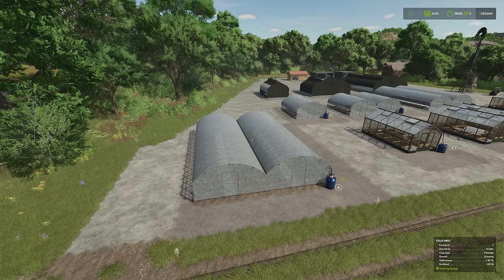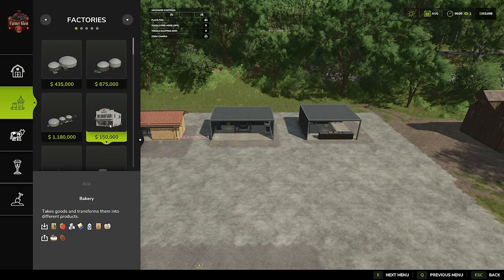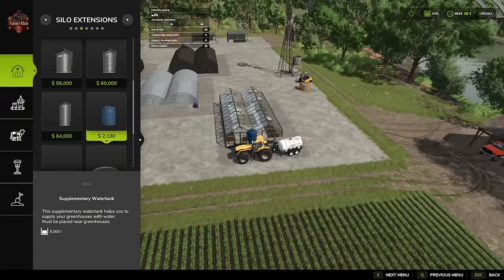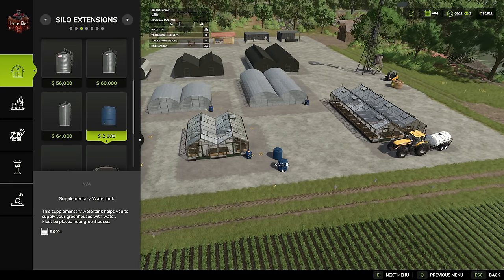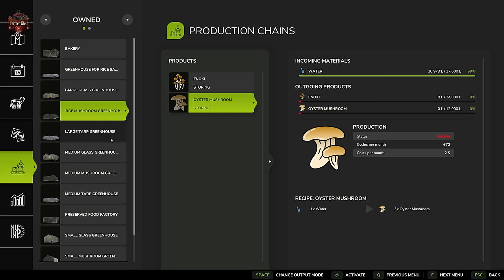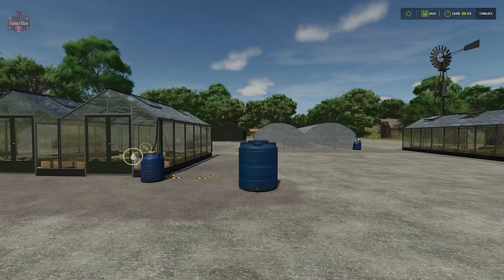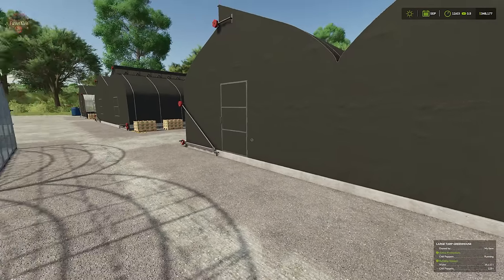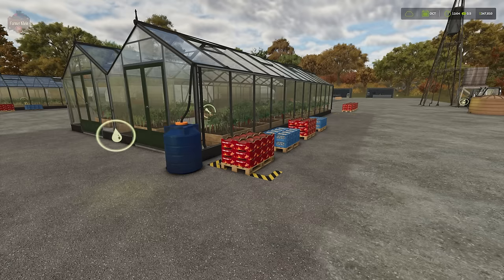What you should know about greenhouses in Farming Simulator 25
Greenhouses have changed but for the better?  This video will walk the player thru what is needed to run a greenhouse, what products the various green houses will produce, where to sell the products and what production lines the products might be good for down the line.  It also answers the question should you enable multiple outputs on a greenhouse or stick to one at a time.

Games and Online Game Stores

Giants Software - Partner Code: FarmerKlein

Dedicated Gaming Servers
Up to 25G of mod space